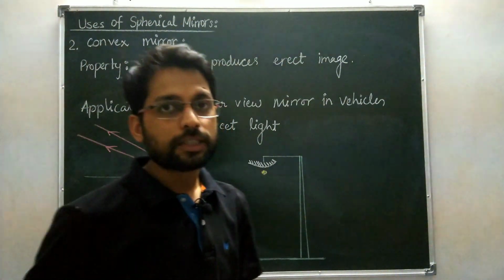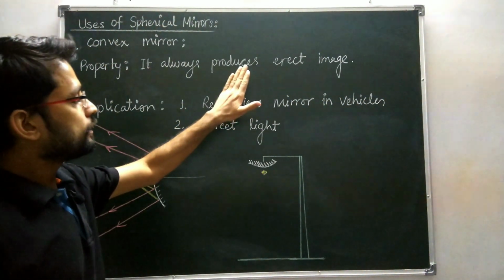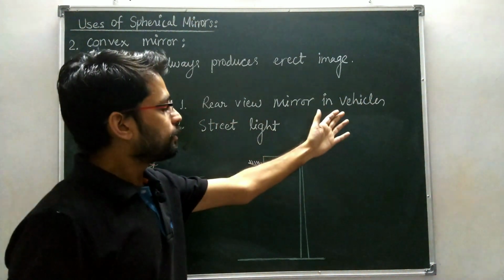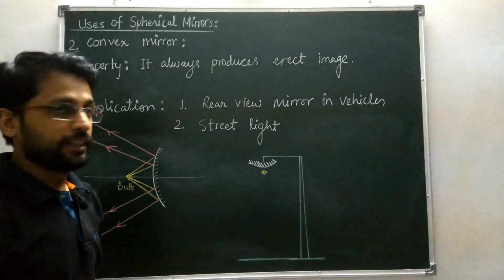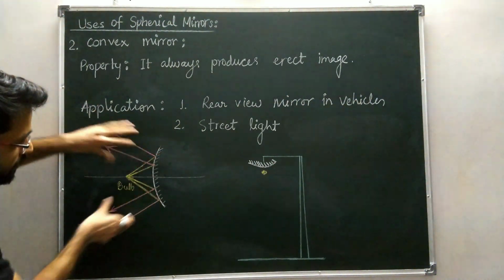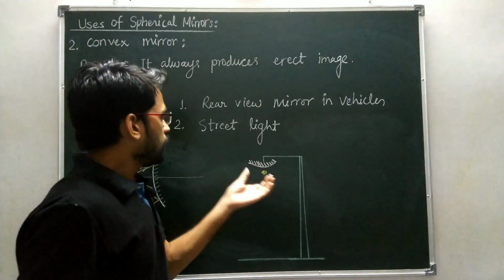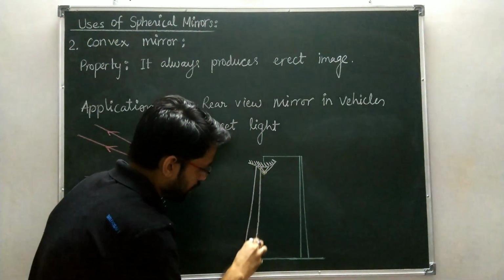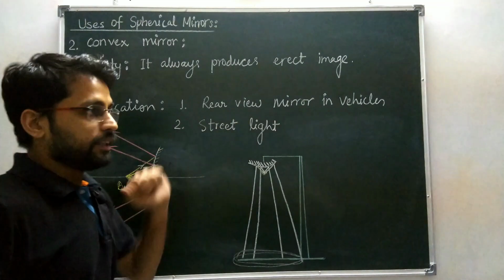Uses of convex mirror